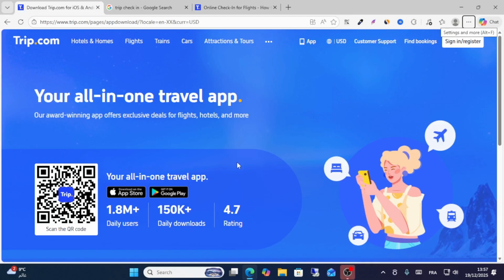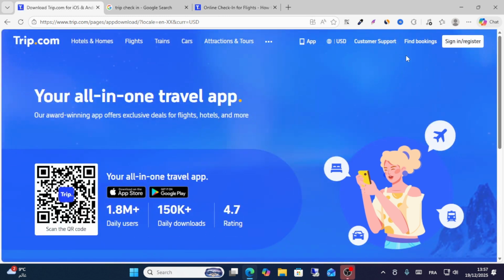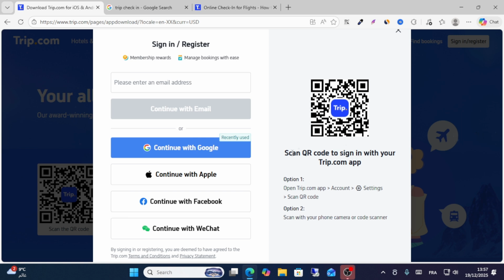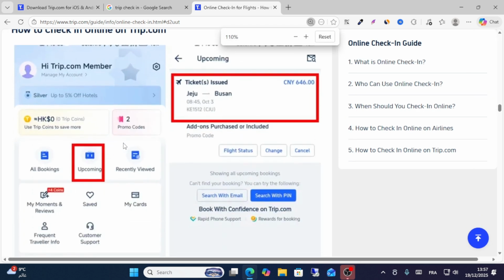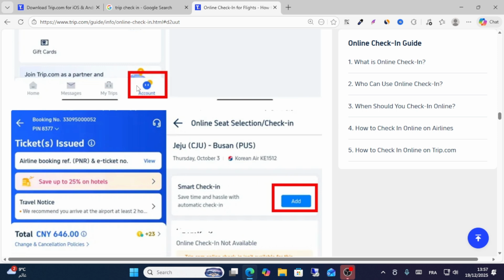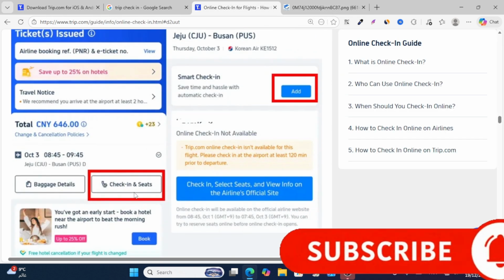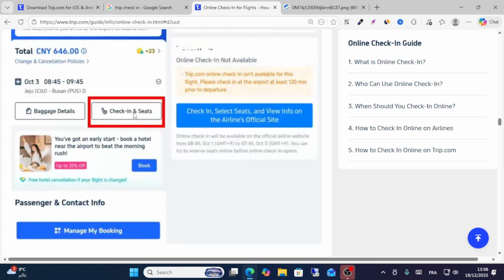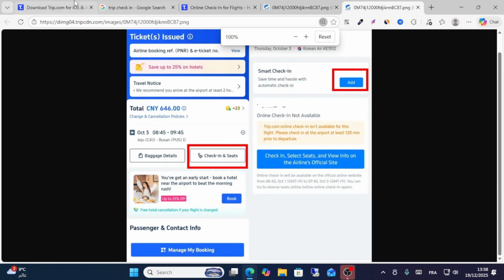How to check in Trip.com | Step By Step Tutorial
check in Trip.com with simple and easy Method